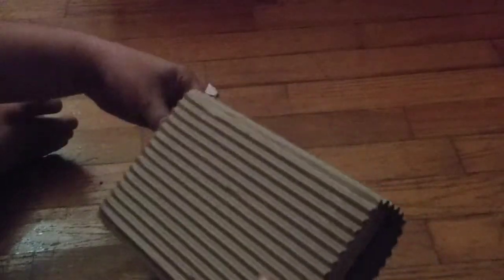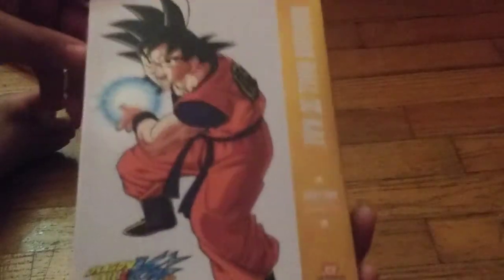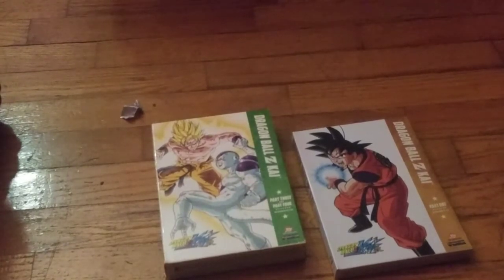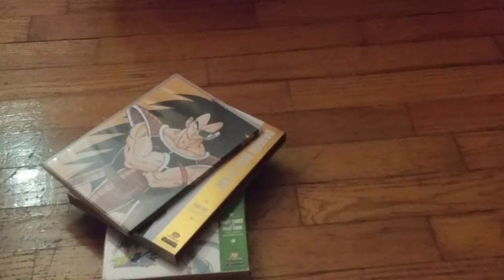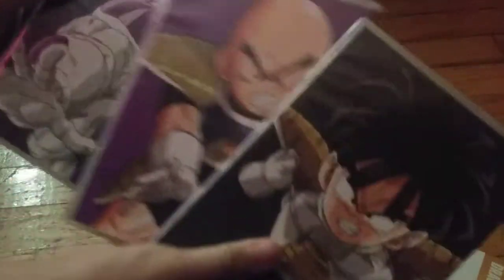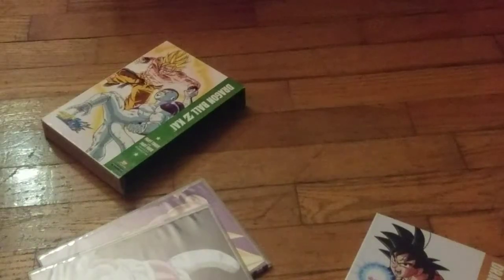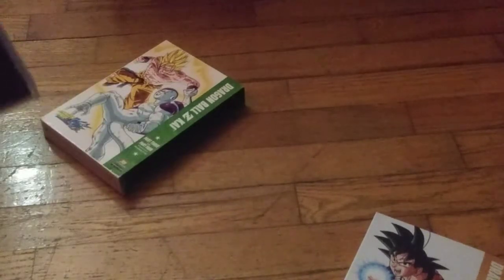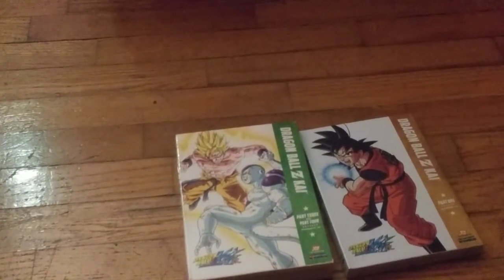Dragon Ball Z Kai Part 3&4 and Part 1 DVD Unboxing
Today I unbox the walmart exclusive and the part 1 DVD